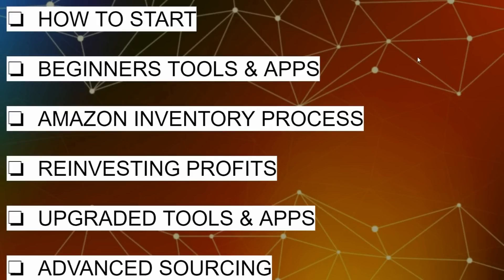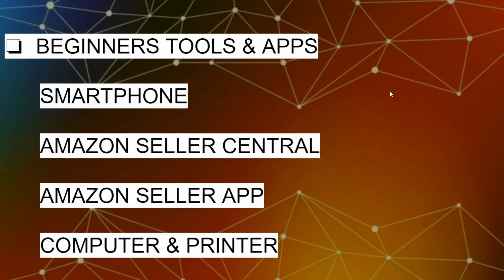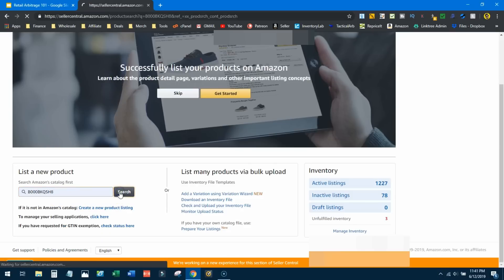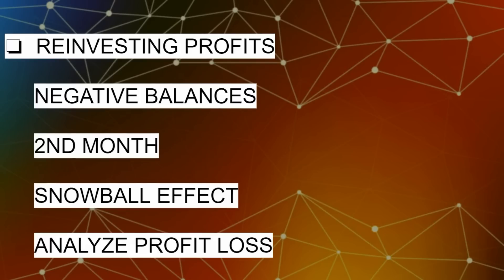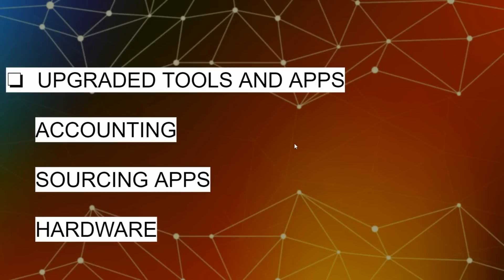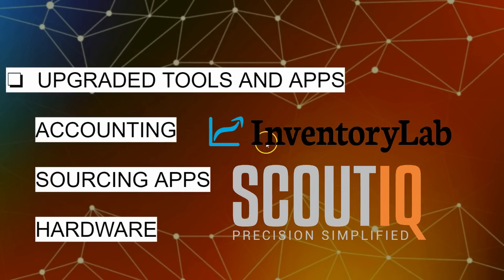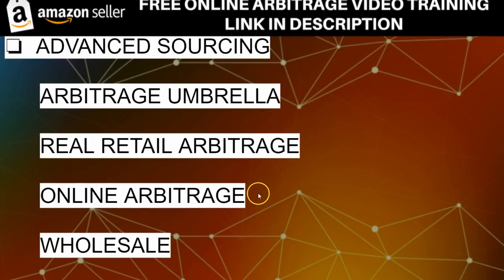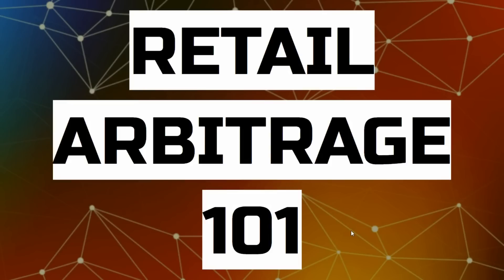Retail Arbitrage For Beginners 2024 - Make Money Selling On Amazon FBA